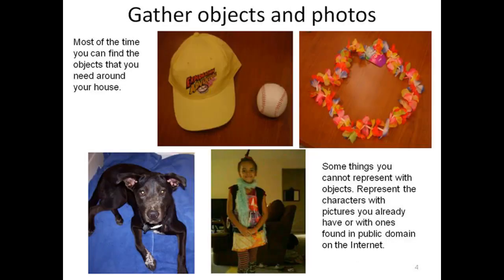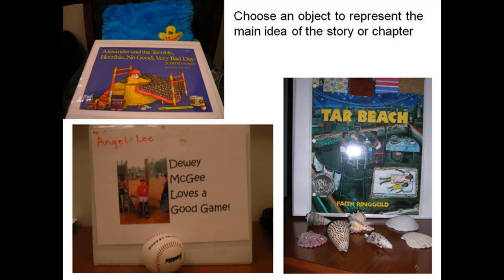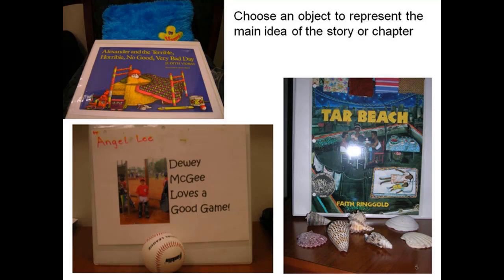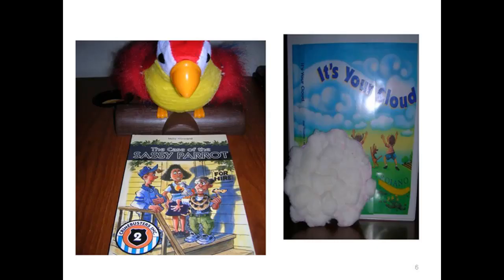ssid_ad_students